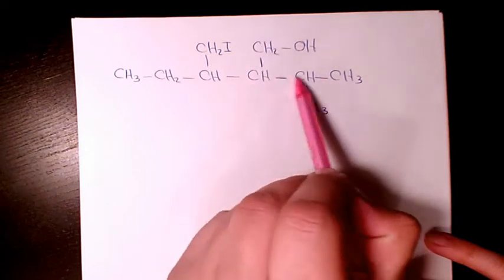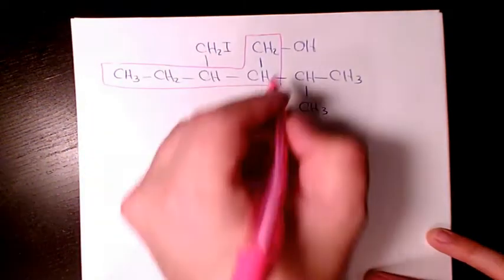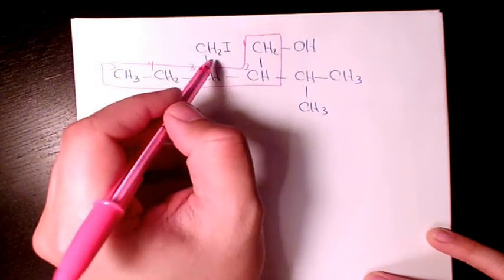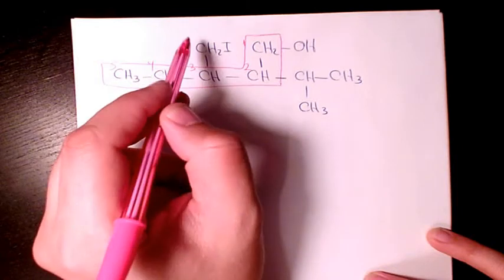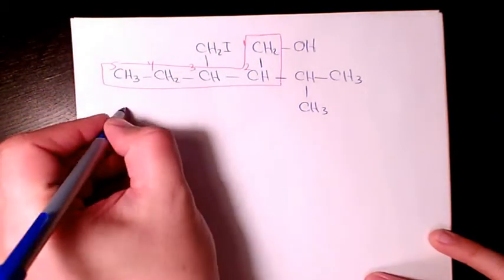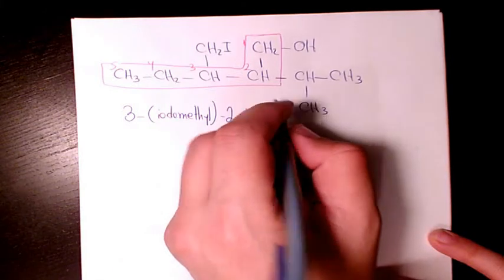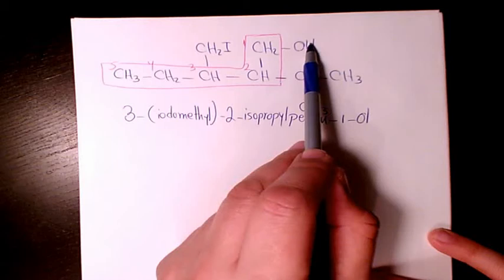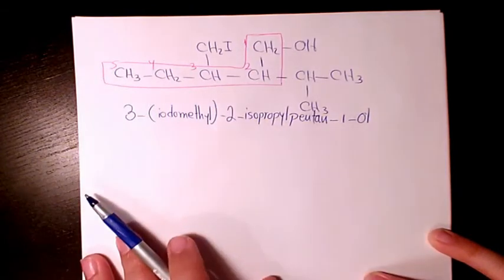3-Iodomethyl-2-isopropylpentan-1-ol, naming alcohols, how to name alcohols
Naming Alcohols - IUPAC Nomenclature
Naming Alcohols Using IUPAC Rules for Nomenclature
IUPAC naming of alcohols
Dr. Masi